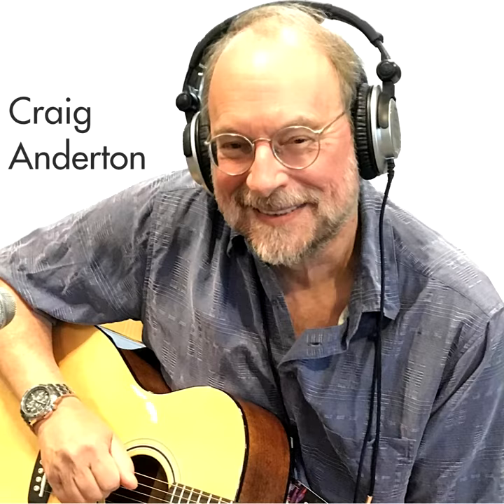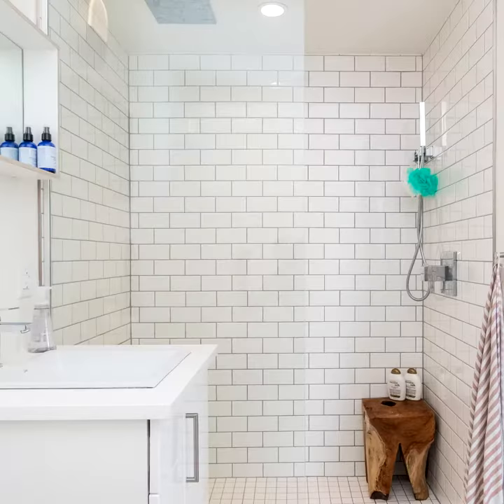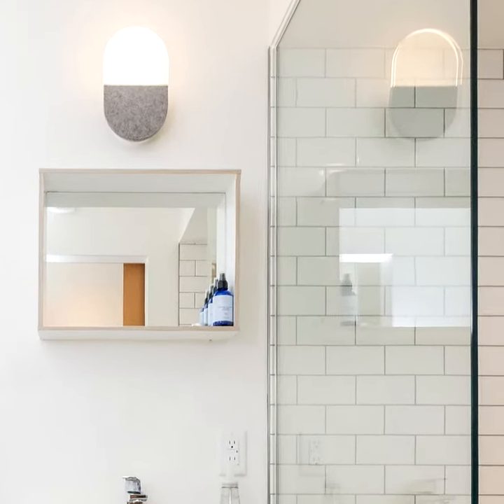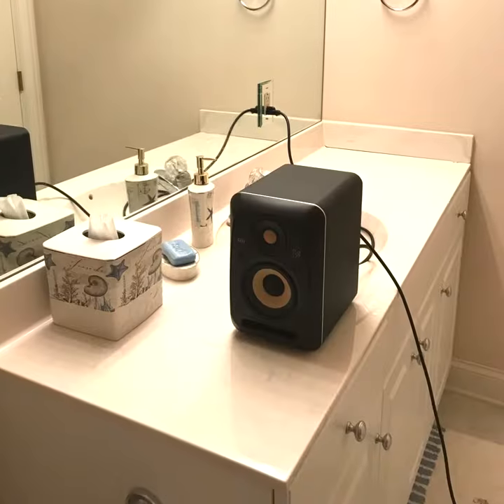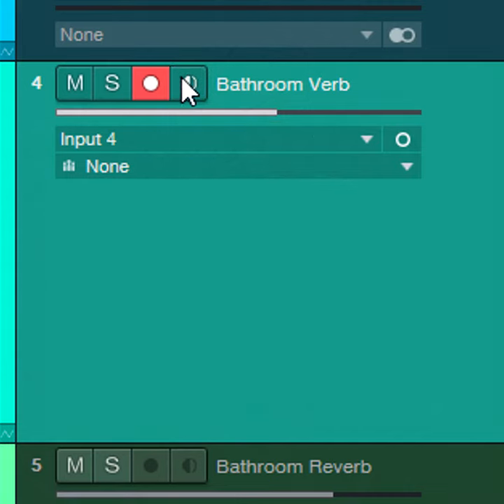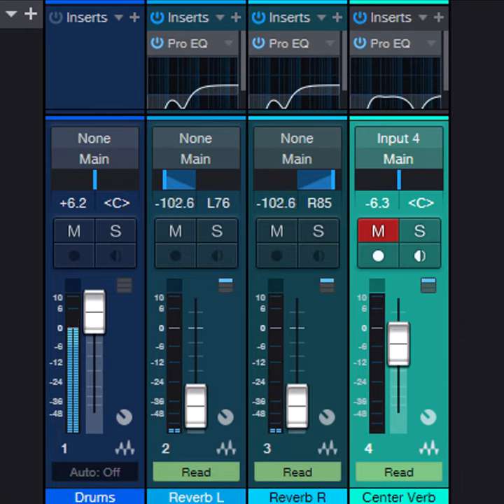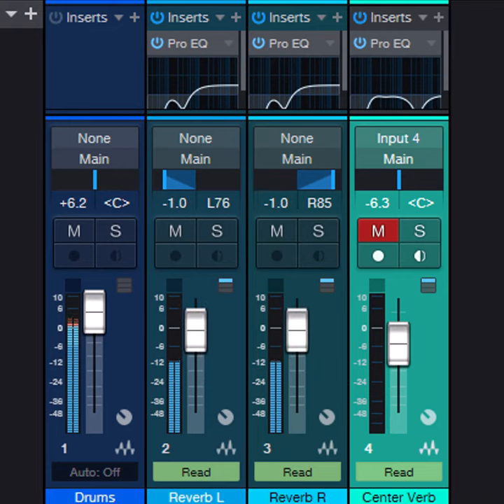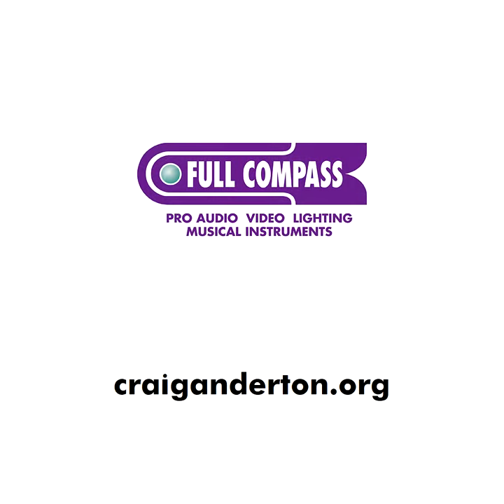Turn Your Bathroom Into a Reverb Chamber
You have a high-quality, all-analog reverb unit that excels at early reflections (and costs next to nothing) only a few feet away—it’s your bathroom! Here’s how to prep it for some great reverb effects.